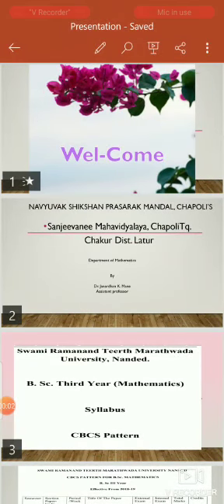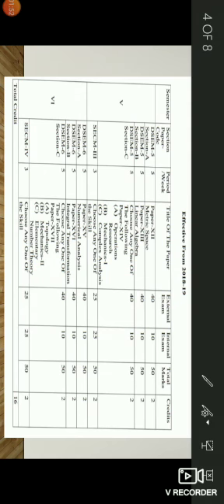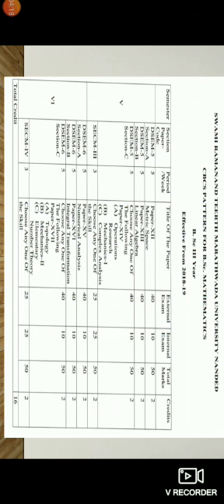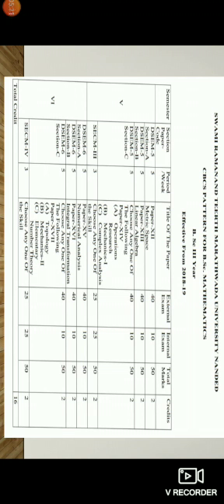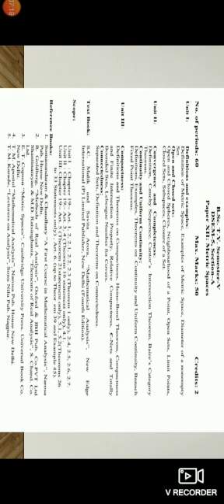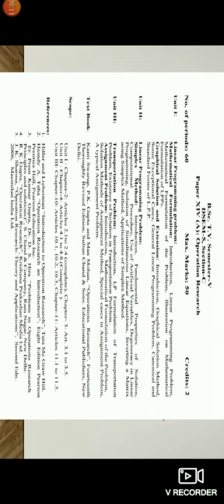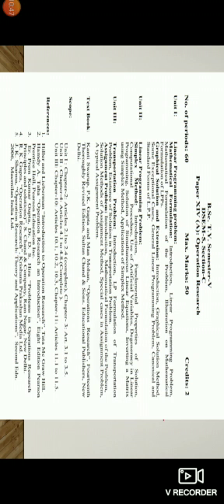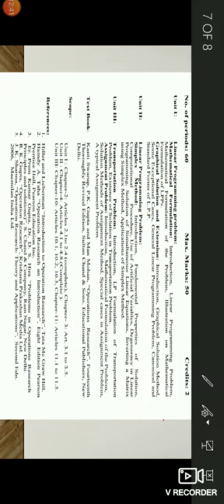Dr. Mane J. K.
Class : B. S. T. Y.
Subject - Mathematics
Introduction of Syllabus